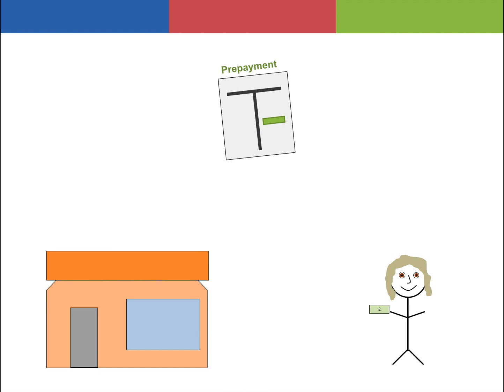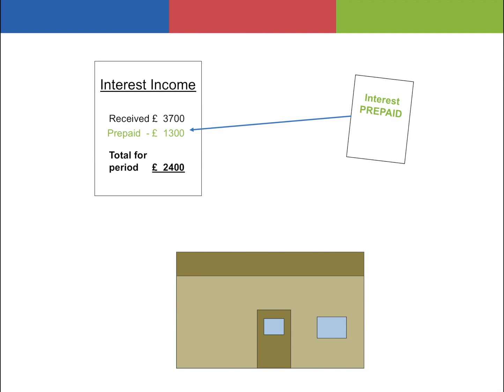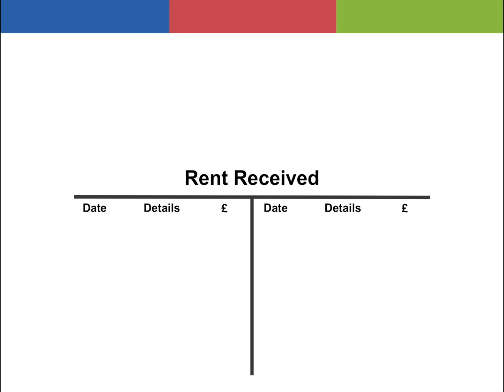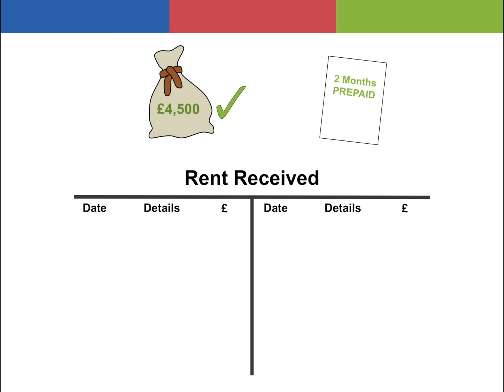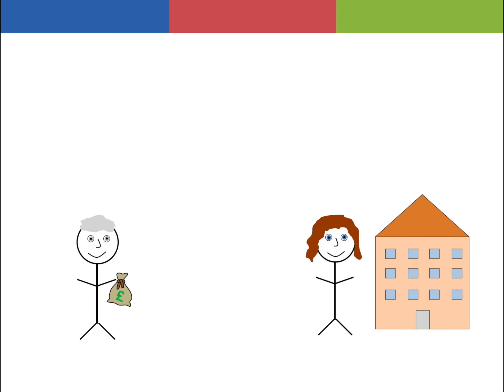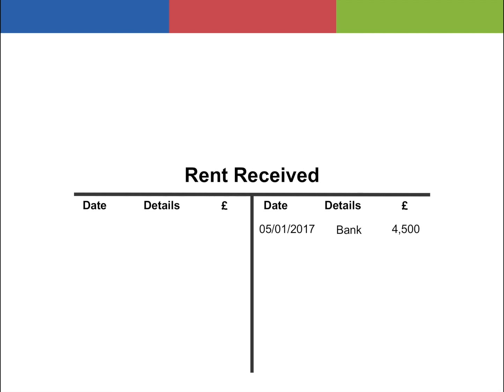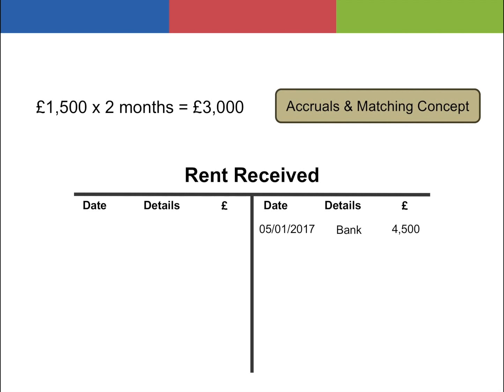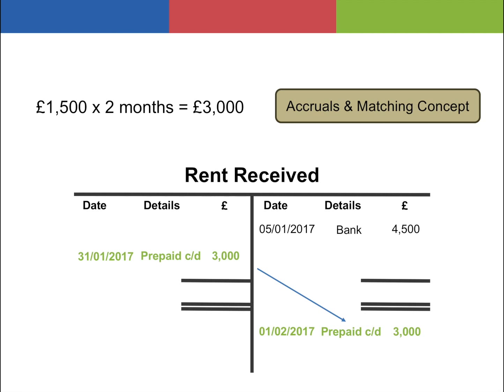How to record Prepaid Revenue?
Prepayments play a key role to make sure that the financial records show an accurate and unbiased reflection of a business and its activities. Prepaid revenue occurs when the amount received into the business is higher than the amount of the revenue made. The extra revenue received is an advanced payment from another party which relates to the succeeding financial period. Consequently, the prepaid revenue needs to be deducted from the amount received to arrive at the amount to be transferred to the profit and loss account. This treatment follows the principle for prepayments, whereby for accruals you add and for prepayments you deduct.

This video will help you with questions such as how to record prepaid revenue, what is prepaid income journal entry,  how do you record prepaid income in accounting, what is prepaid revenue in accounting, what is an example of prepaid revenue, how to record prepaid revenue in balance sheet, prepaid expenses, prepaid revenue journal entry, prepaid expenses in profit and loss account.